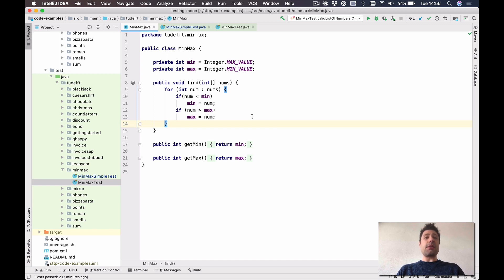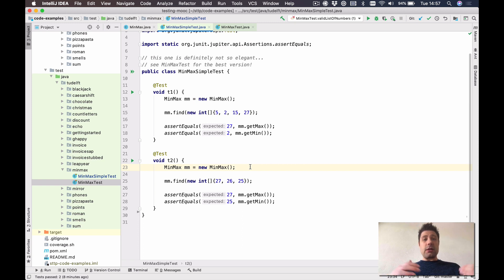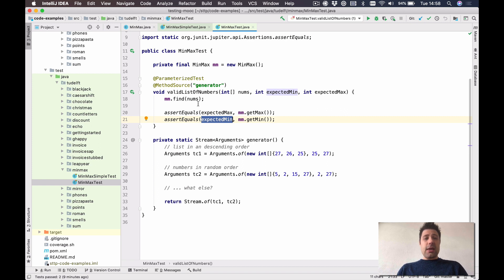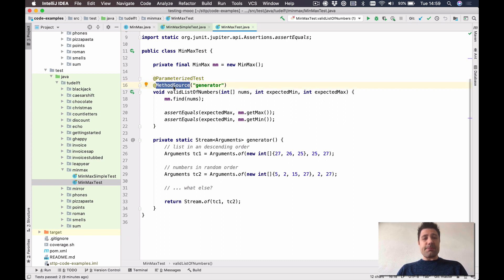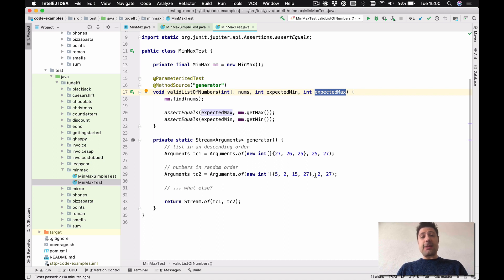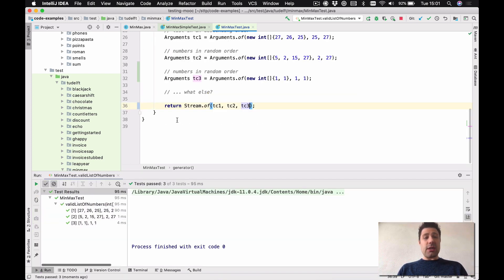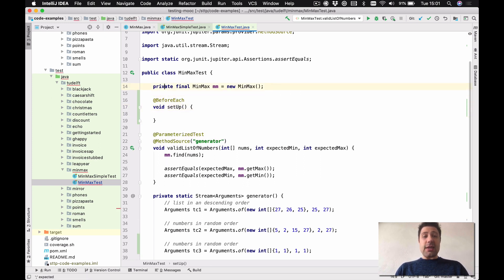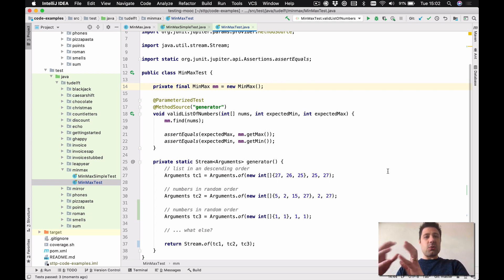Parameterized tests in the MinMax problem - 2